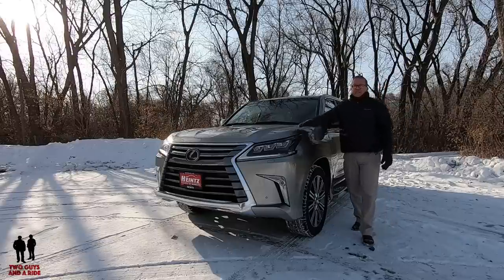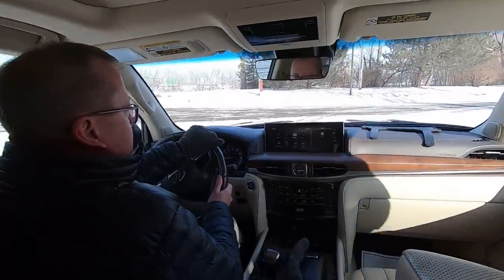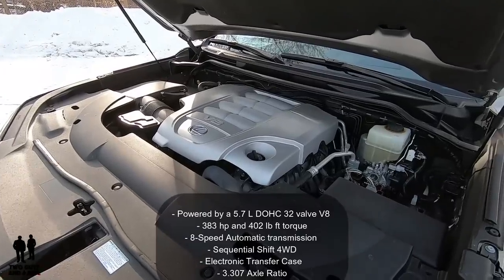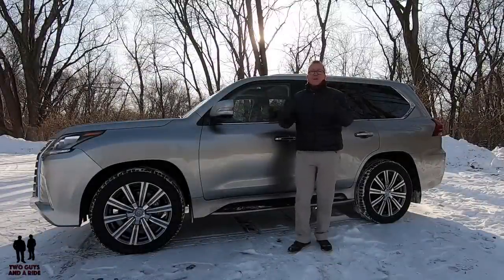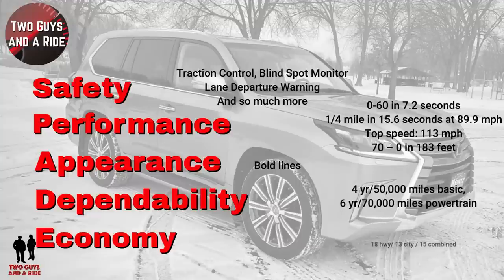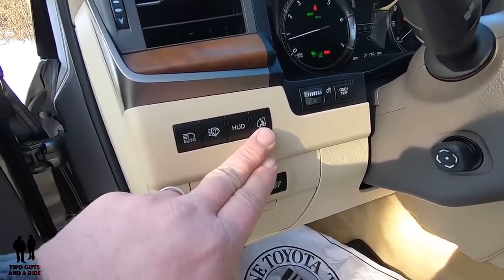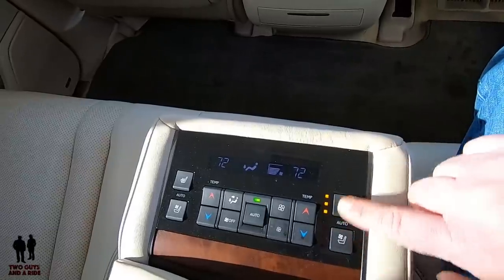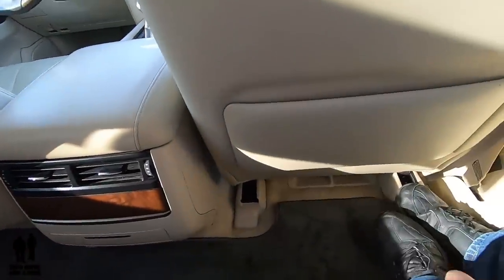Lexus LX 570 - Luxury and Off-road capability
The Lexus LX was created in the 1990s as an answer to the Range Rover. It was a more luxurious version of Toyota's Land Cruiser and it fit right in with the rugged, off-road-ready SUVs of the day.

You don't have to give up comfort and convenience to get the capability of a full-size SUV. With the Lexus LX 570, you get a whisper-quiet interior with seating up to eight, and the ability to tow a trailer or tackle practically any off-road trail.

0:36 Introduction – Two Guys and a Ride
1:16 Let’s go for a ride - Rob & Nate
6:44 Outside Review
7:21 Engine HP/Torque and Transmission
7:41 Out Front - Headlights, grille, fog lights
8:27 Along the Side – suspension
9:13 Tires and Wheels
10:05 Safety Systems on this vehicle
10:25 Out back – Taillights, Rear bumper, exhaust
11:04 Trunk Cargo Area
11:25 3rd Row Seat functionality
12:18 Vehicle Dimensions Weight, Towing
14:01 Safety, Performance, Appearance, Dependability, Economy
15:34 Door panel and seats
16:23 Seat Adjustment
16:40 Hood Release, Steering Wheel Adjustment, Light Controls
17:46 Steering Wheel Controls
18:59 Infotainment Screen
19:37 Climate Controls
20:15 Heated Steering Wheel and Seats
20:31 Off-Road Controls
21:34 Center Console
22:08 Glove Box
23:24 Second row entry and seats
24:50 Rear Armrest controls
25:55 Third row entry
26:39 Third row head and leg room
27:26 Third row power fold controls
28:24 Our Favorite Things
29:07 Bloopers and Outtakes

Powered by a 5.7 L DOHC 32 valve V8 that produces 383 hp and 402 lb ft torque
Driven by an 8-Speed Automatic transmission with Sequential Shift 4WD - with an Electronic Transfer Case and 3.307 Axle Ratio

Out Front
Fully Automatic Aero-Composite LED High and Low Beam with Daytime Running Auto High-Beam Headlamps w/Washer and Delay-Off
Metal-Look Grille w/Chrome Surround
Body-Colored Front Bumper w/Chrome Bumper Insert and 2 Tow Hooks
Front and rear Skid Plates
Laminated Glass
Rain Detecting Variable Intermittent Wipers w/Heated Wiper Park

Along the Side
Front and Rear Active Anti-Roll Bars
Air Shock Absorbers
4-Corner Auto-Leveling Suspension
Automatic w/Driver Control Height Adjustable Automatic w/Driver Control Ride Control
Hydraulic Power-Assist Speed-Sensing Steering
Permanent Locking Hubs
Double Wishbone Front Suspension w/Coil Springs
4-Wheel Disc Brakes w/4-Wheel ABS, with 13.9” Front and 13.6” Rear Vented Discs,
20" x 8.5" Split 10-Spoke Aluminum Alloy - 2-tone machined gray finish
Wrapped in P285/50R20 All Season tires
Illuminated Running Boards
Body-Colored Power w/Tilt Down Heated Auto Dimming Side Mirrors w/Power Folding and Turn Signal Indicator
Perimeter/Approach Lights

Out Back
Body-Colored Rear Step Bumper w/1 Tow Hook
Fixed Rear Window w/Fixed Interval Wiper and Defroster
Lip Spoiler
Class IV Towing Equipment with Trailer Wiring Harness
Power Liftgate/Tailgate Rear Cargo Access
LED Brake lights
Single Stainless-Steel Exhaust
Underneath there is the full-size spare with an Aluminum Spare Wheel
Cargo Volume to Seat 1: 83.1 cu ft
Cargo Volume to Seat 2: 41 cu ft
Cargo Volume to Seat 3: 15.5 cu ft

Dimensions
Wheelbase: 112.2”
Length, Overall: 199.4”
Width, Max w/o mirrors: 78”
Height, Overall: 73.4”
Track Width, Front: 64.8”
Track Width, Rear: 64.6”
Min Ground Clearance: 8.9”
GVWR: 7,385 lbs
Maximum Trailering Capacity: 7000 lbs
Fuel Tank Capacity: 24.6 gallons

Approach and departure angles are dependant on the appropriate terrain suspension adjustment – The approach angle will range from 25 to 27 degrees and departure angle will range from 20 to 23 degrees

SPADE

Safety
Traction Control

Performance
0-60 in 7.2 seconds
1/4 mile in 15.6 seconds at 89.9 mph
Top speed: 113 mph
70 – 0 in 183 feet

Appearance
Bold lines and I love the corporate “spindle” grille

Dependability
One word – Toyota
4 yr/50,000 miles basic,
6 yr/70,000 miles powertrain

Economy
Fuel Economy: 18 hwy/ 13 city / 15 combined

Have a New or Classic car you'd like us to review?